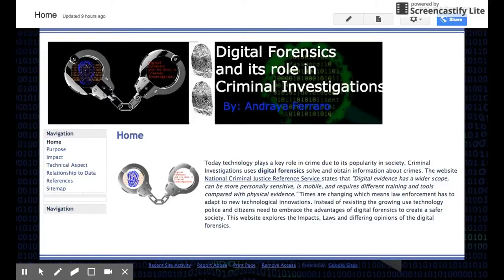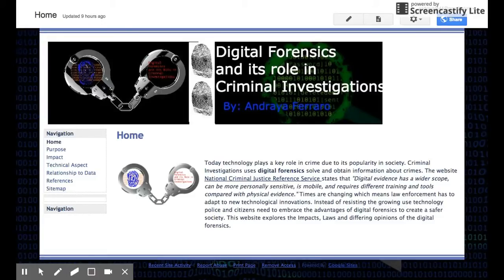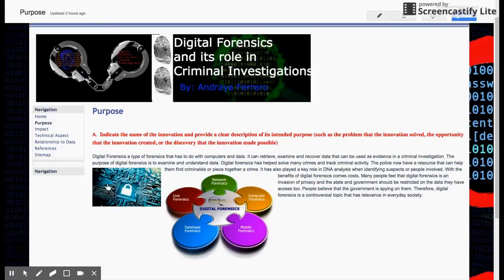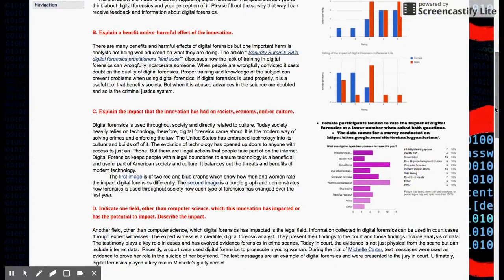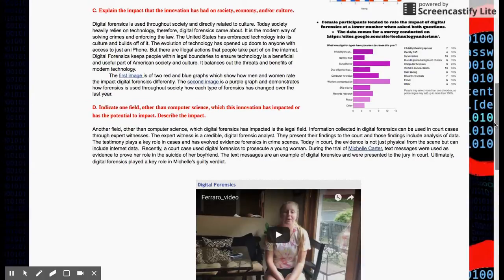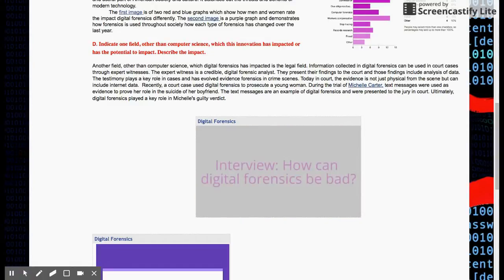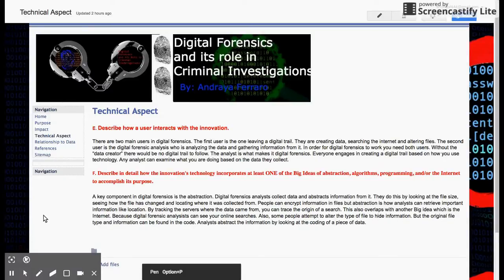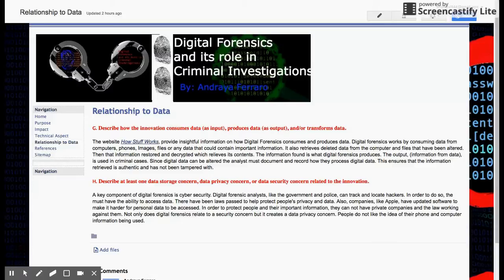My Edited Video